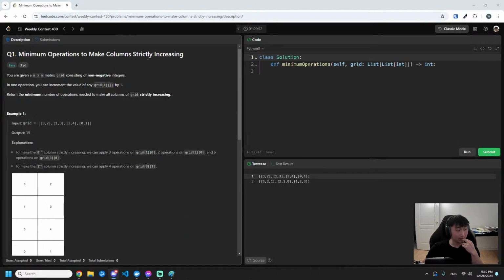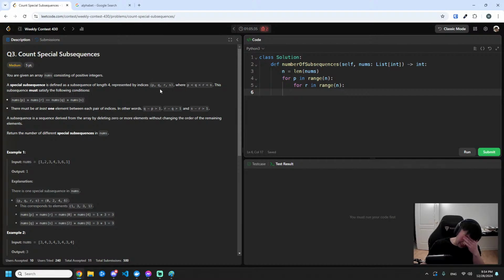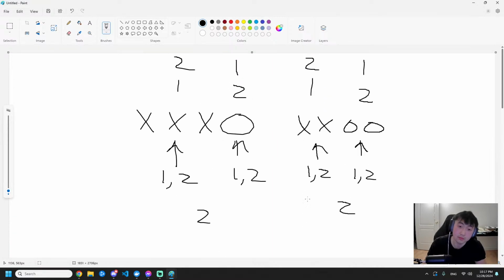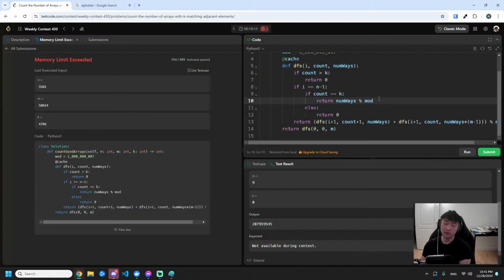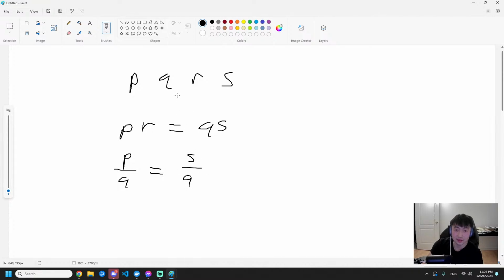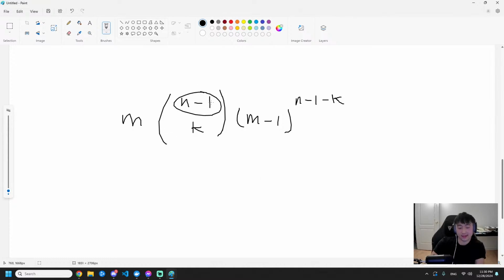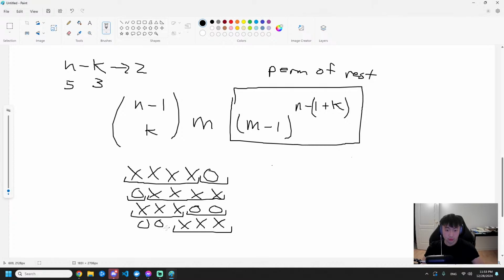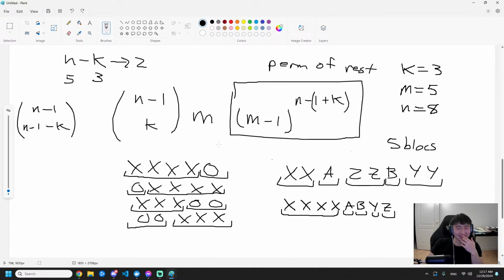Leetcode Weekly Contest 430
DM for Leetcode/coding coaching